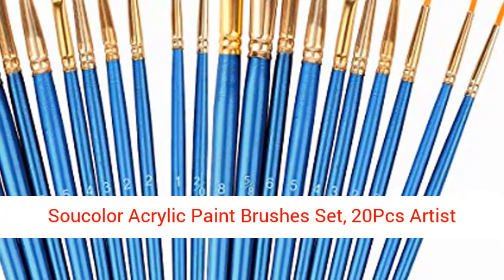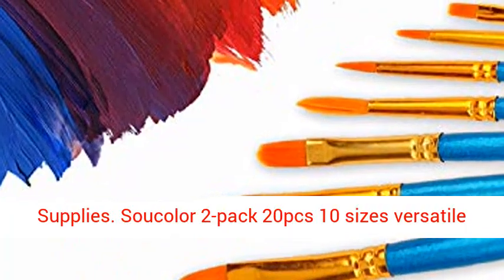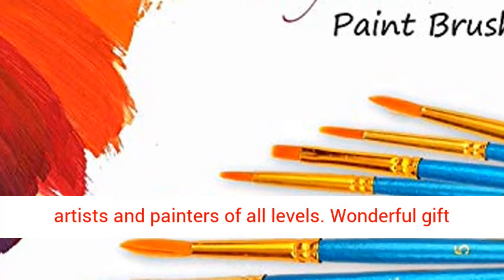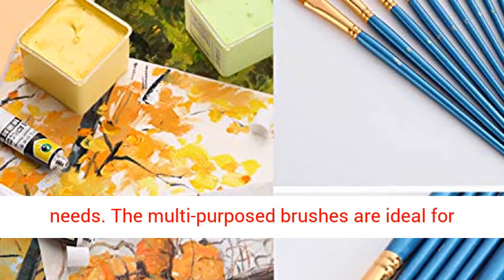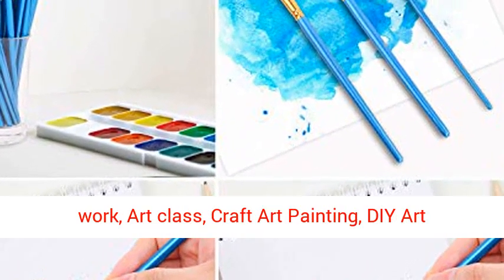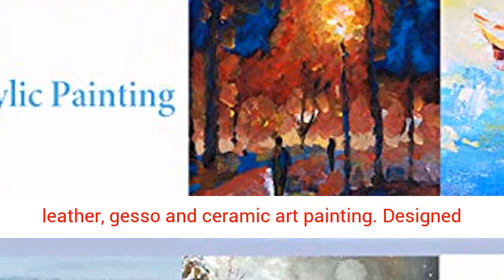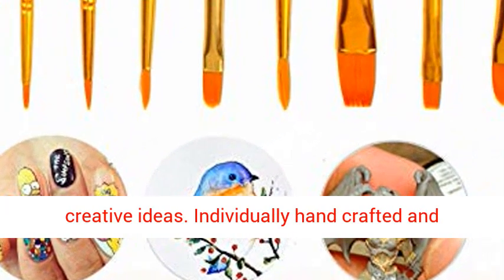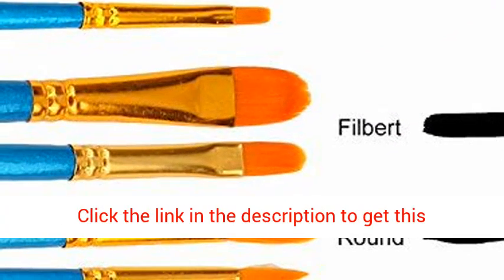Review,Paint Brushes Set, 2 Pack 20 Pcs Round Pointed Tip Paintbrushes Nylon Hair Artist Acrylic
ad - Click Here For Price & Details

WO PACKS OF TEN SIZES ART BRUSHES: 10 size professional round-pointed paintbrushes with a variety of shapes make MIXING COLOR more easy, perfect for artists, amateurs, students, teens, kids, children and painters of all levels. Wonderful gift idea for your friends and families who have fun in painting! 10 Size: 5/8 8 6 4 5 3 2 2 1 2/0; Length: 17.5 cm to 19.5 cm (6.9 to 7.7 inches).